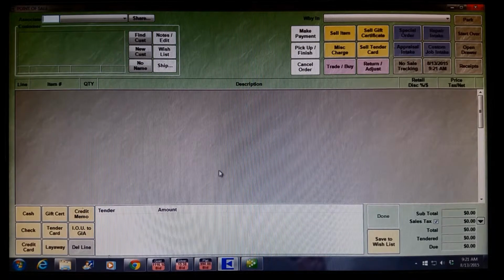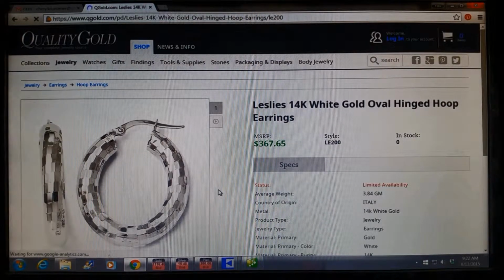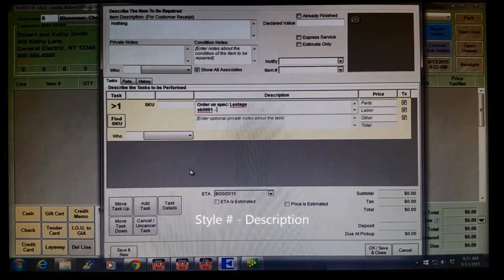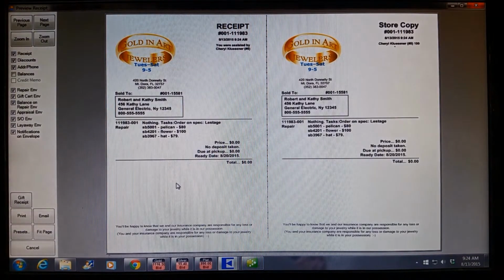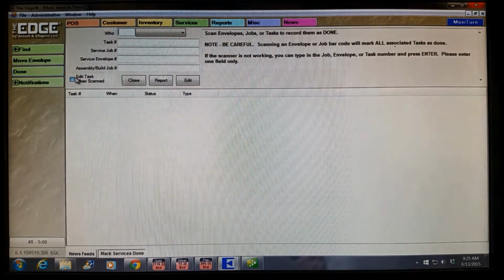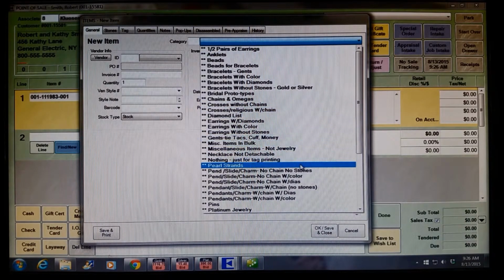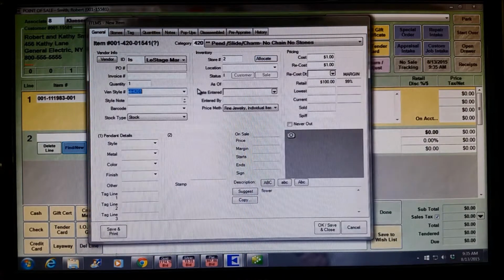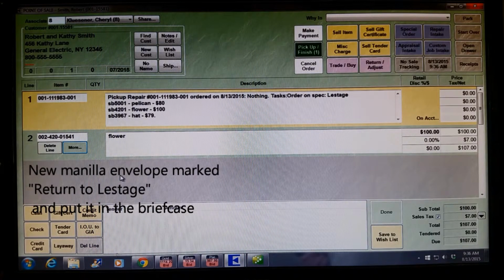Order on Spec and Sell New Item